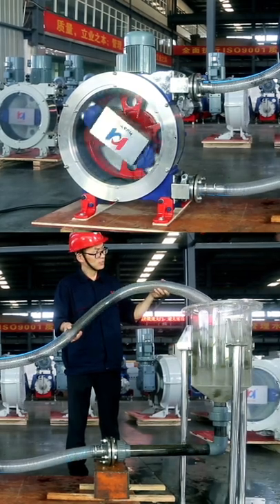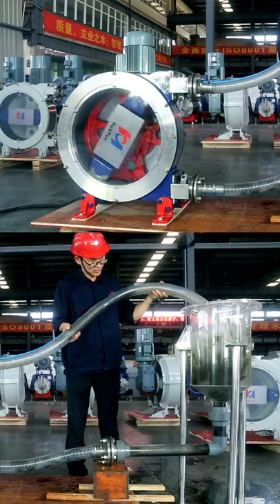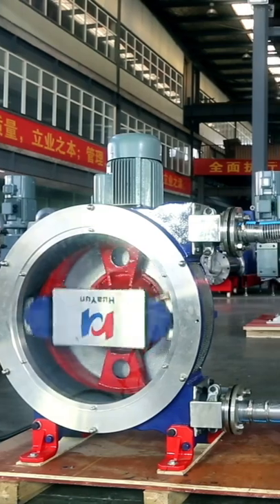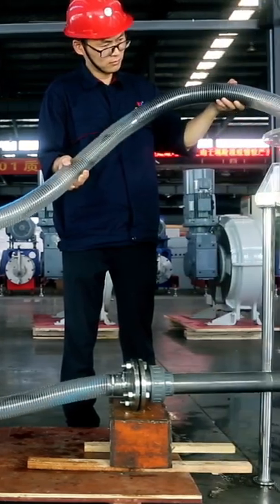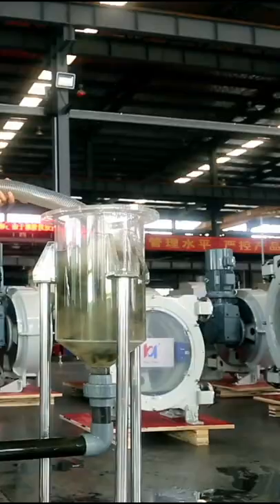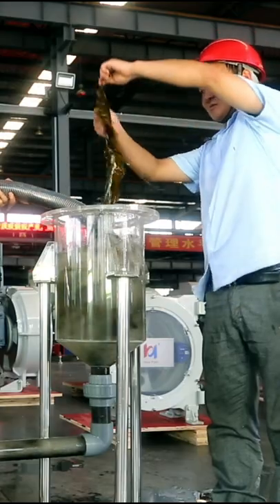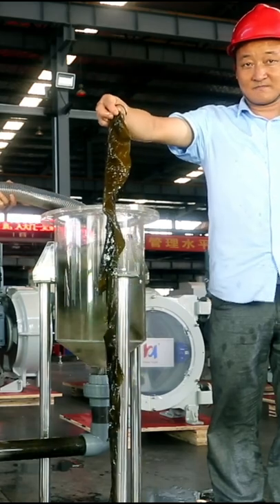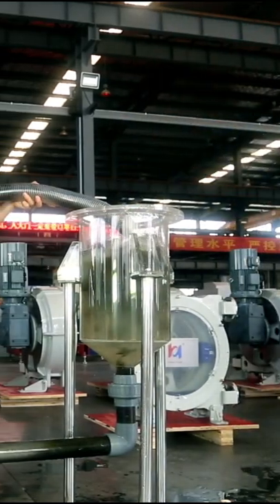Peristaltic Hose Pump | Powerful industrial transfer pump for the entire kelp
Huayun peristaltic hose pump is a kind of positive displacement pumps that is very suitable for conveying various materials containing long fibers or impurities. This video truly records the high-efficiency experiment of Huayun industrial hose pump conveying kelp. These kelp are all about 1.5 meters. The kelp has not been cut, and our experimenter is picking up the kelp from the outlet of the hose pump by hand. The high integrity of the kelp out from the Huayun hose pump is enough to show that the Huayun peristaltic hose pump has very low shear force when conveying materials, and has obvious advantages for conveying shear-sensitive materials.
If you want to find videos related to Huayun brand and peristaltic hose pump.